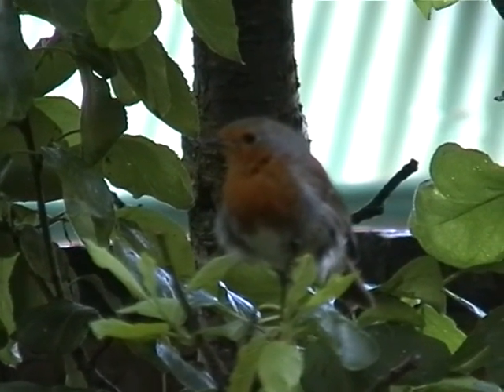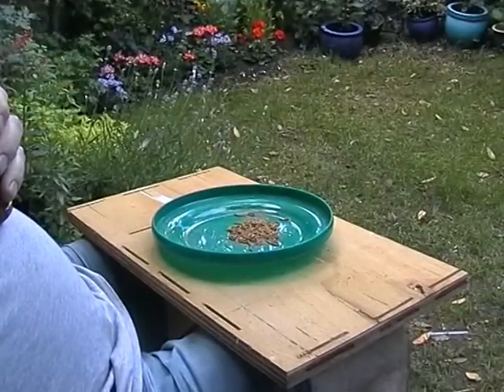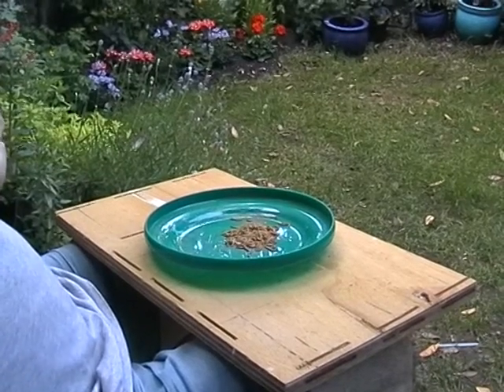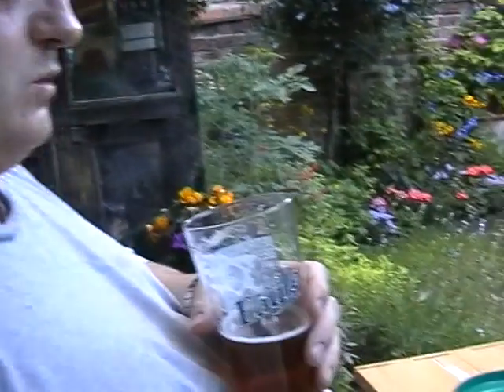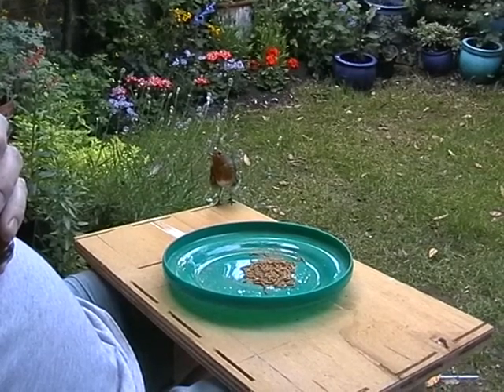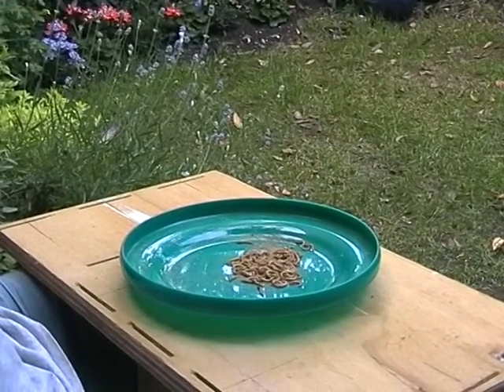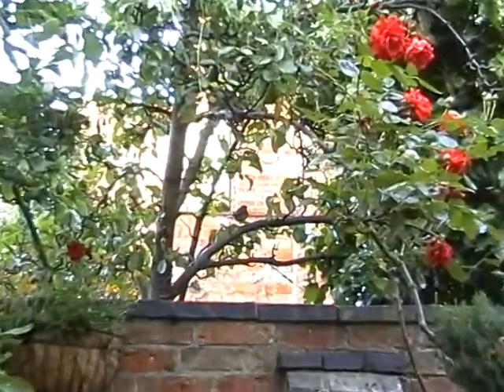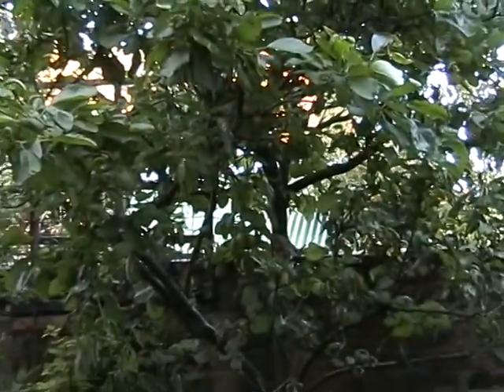Feeding the Robin - Part 1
A pair of robins nested in our greenhouse - this is the male collecting worms to feed the fledglings - he's a cheeky chappy!